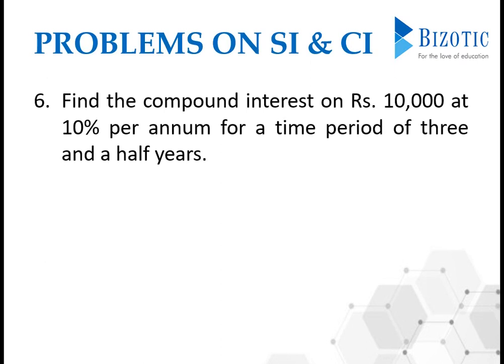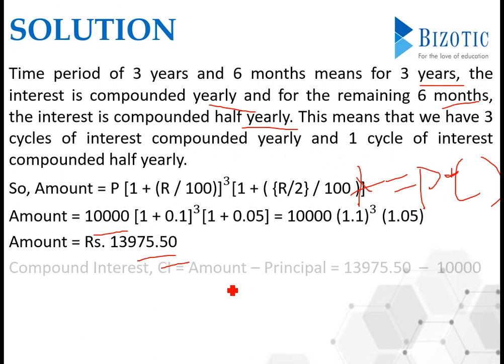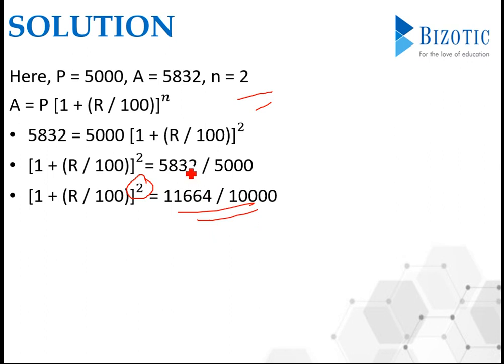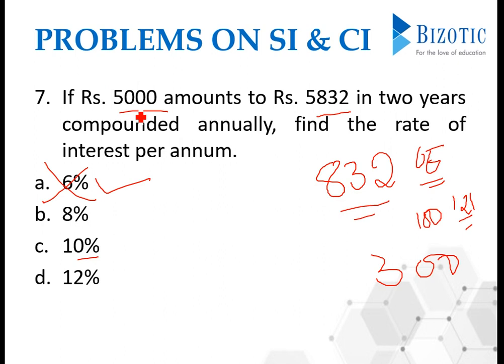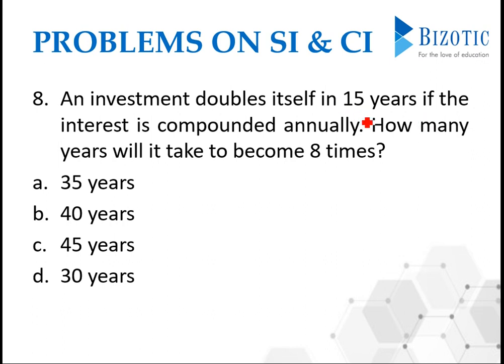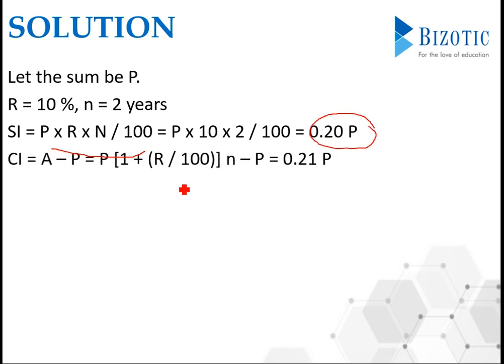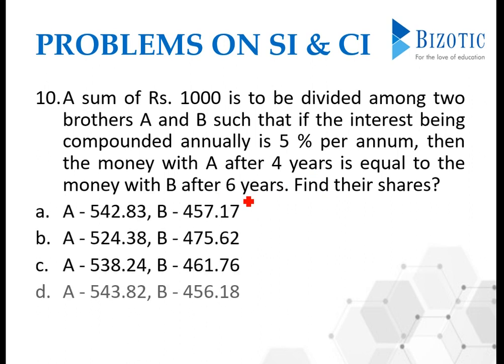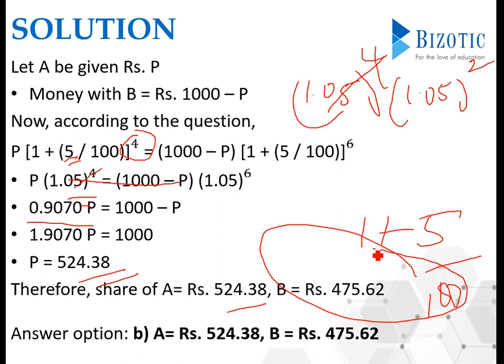Aptitude Made Easy - SIMPLE AND COMPOUND INTEREST Part 3 - Problems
In this video we solve some of the most common type of problems in the aptitude topic SIMPLE AND COMPOUND INTEREST. Please do check the complete playlist for the Simple and Compound Interest topic